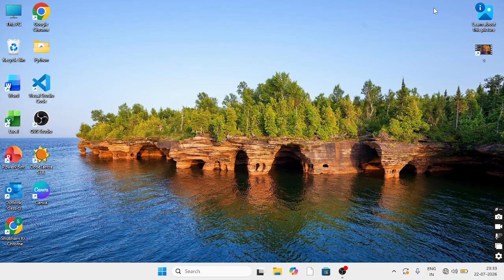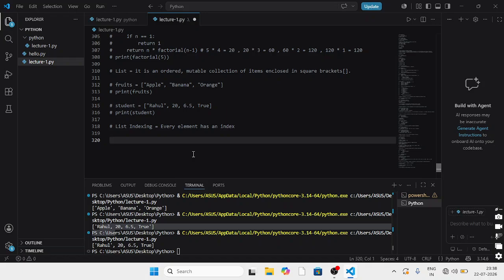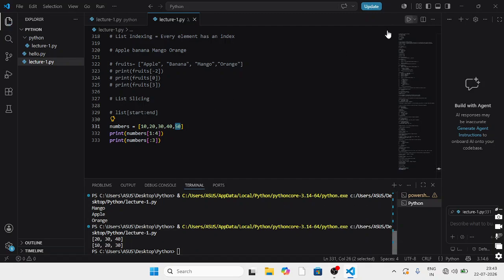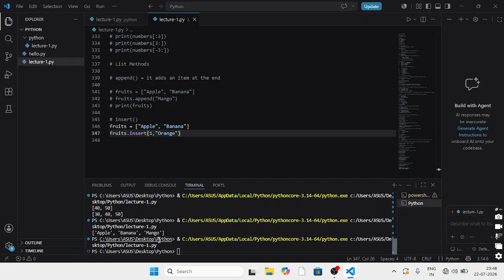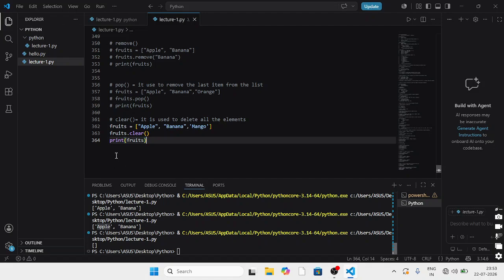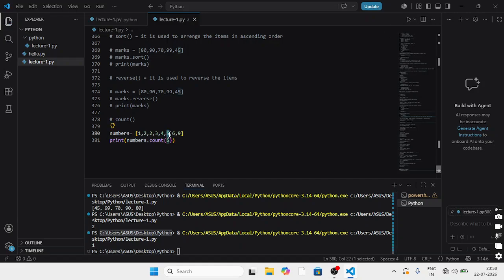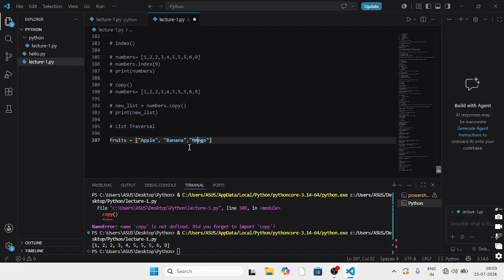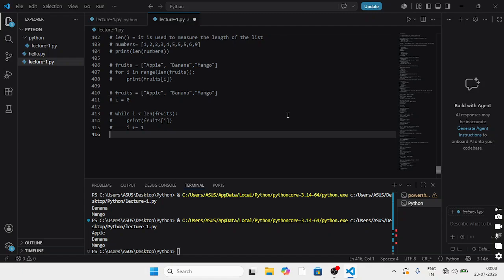Python Lists Tutorial | Lecture 9 | List Methods, Indexing, Slicing & Student Marks Manager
Welcome to Lecture 9 of the Python Complete Course for Beginners.

In this lecture, you will learn Lists in Python with simple explanations and practical coding examples.

📚 Topics Covered:
• Creating Lists
• List Indexing
• List Slicing
• List Methods
• List Traversal

💻 Mini Project:
Student Marks Manager

This lecture is perfect for beginners, B.Tech CSE students, BCA, MCA, and anyone learning Python Programming.

Practice all examples and complete the homework to strengthen your understanding.